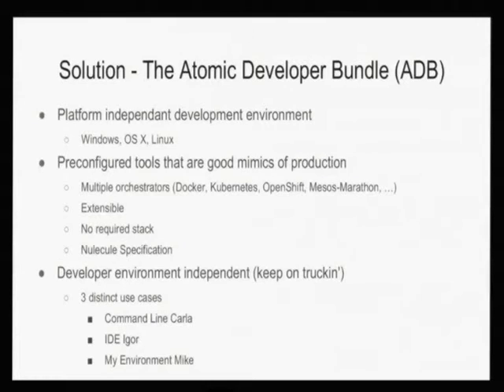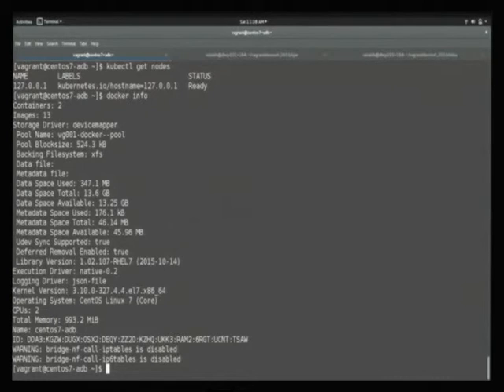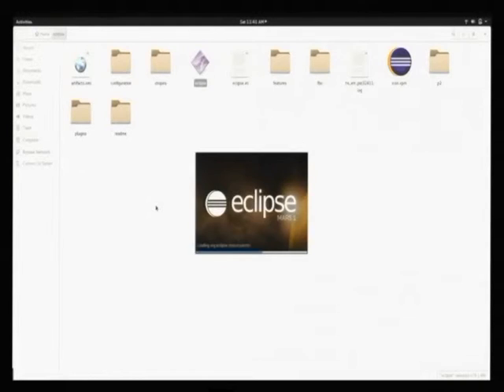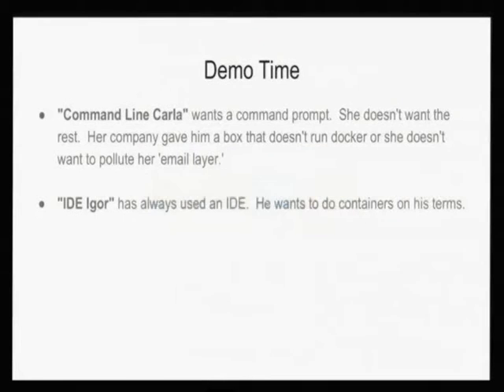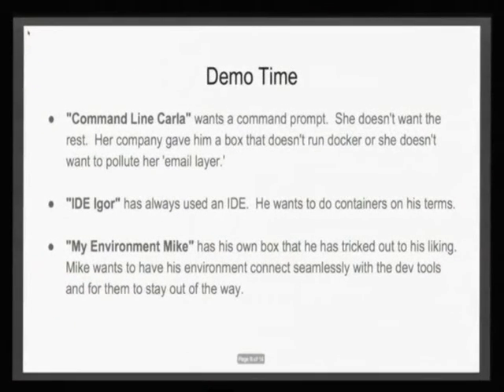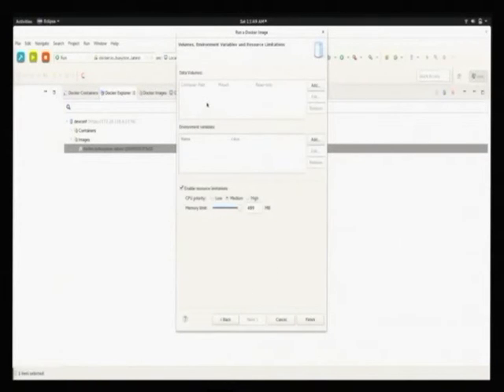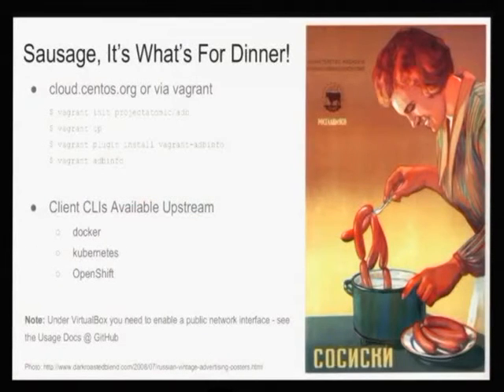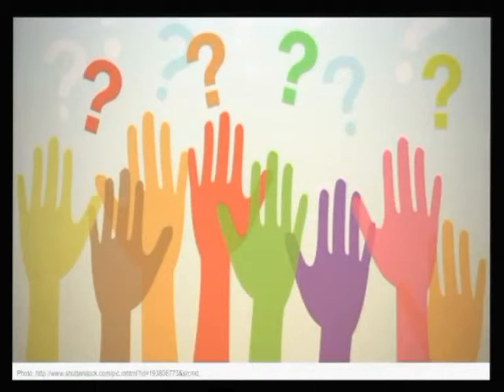Atomic Developer Bundle - Brian Exelbierd, Navid Shaikh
The Atomic Developer Bundle is a development environment for containers from the same people that are bringing you the Atomic Host. The ADB is growing to help you create containers for use with Docker, orchestrators like Kubernetes, PaaS platforms like OpenShift and Mesos. In this presentation, Navid and Brian will demonstrate how the ADB works with host-based tools and IDEs on Linux, Windows, and Mac OS X and how you can kickstart development on Kubernetes, OpenShift, etc on a preconfigured Vagrant box. The talk will cover the capabilities provided by the Atomic Developer Bundle and ecosystem of client side tools that can leverage the capabilities and provide smooth user experience for containerized development. Learn how to use it, how we built it, and how you can make it better.

Is a live demo part of your session: No